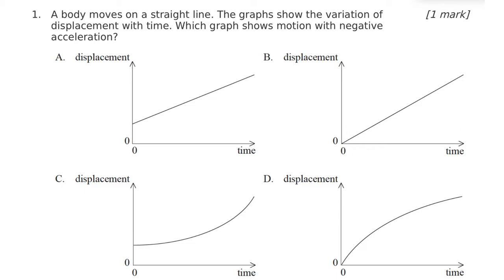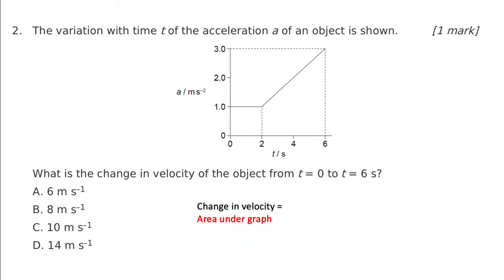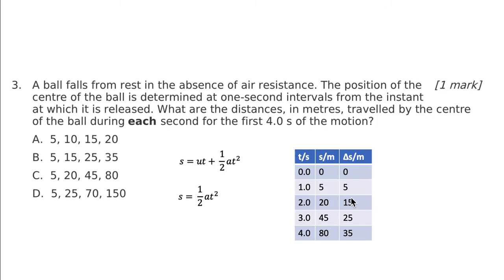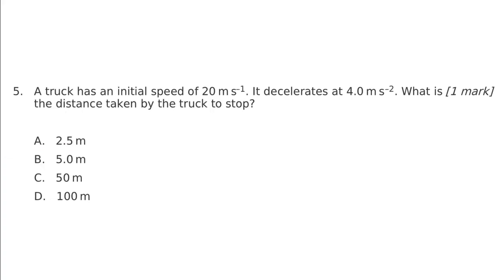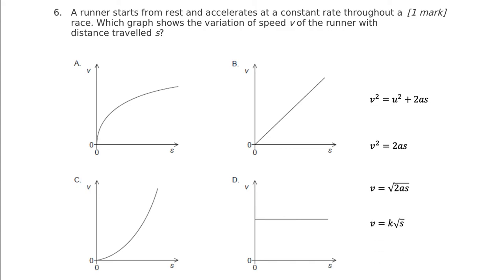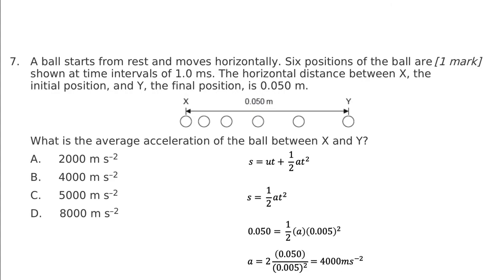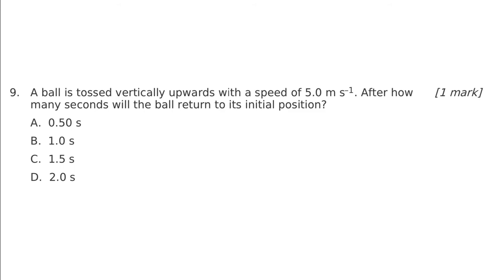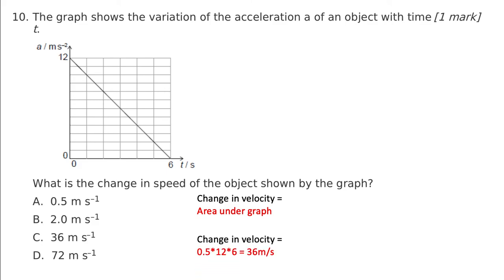MCQs: Motion Graphs and SUVAT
have fun!